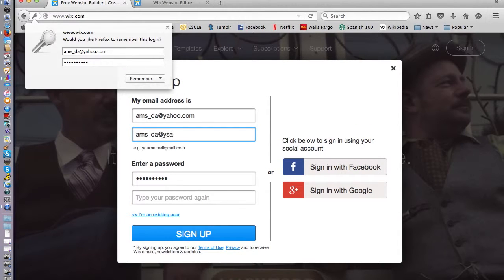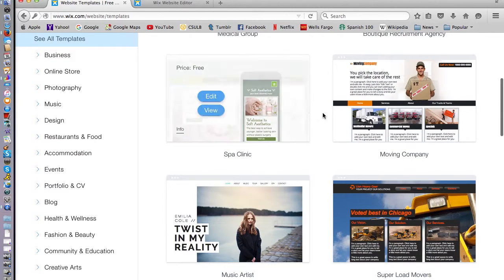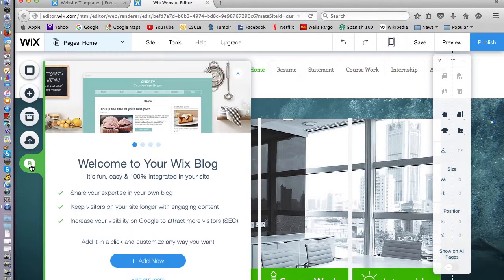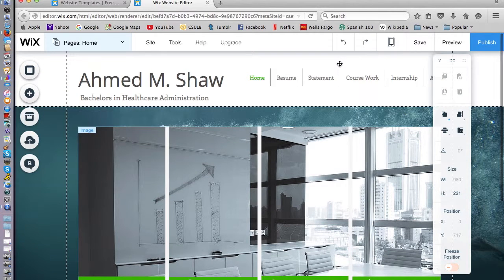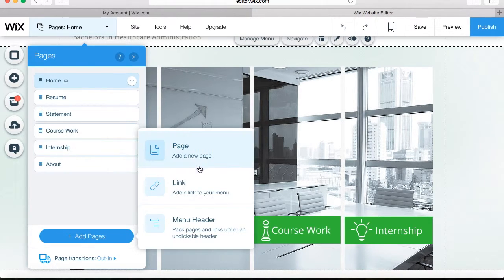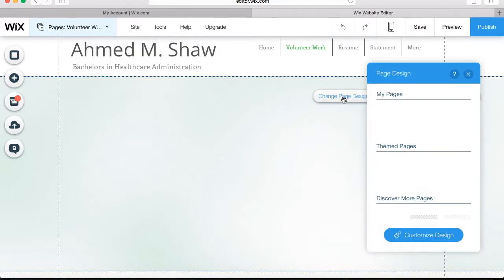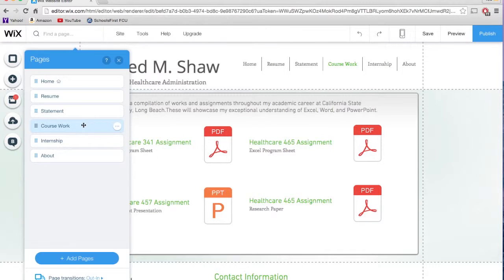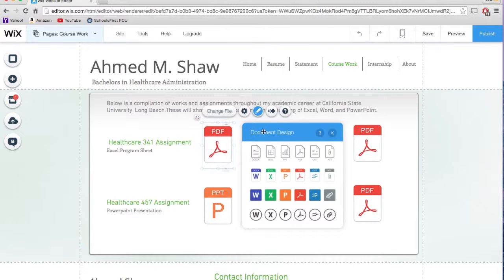HCA 481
This video is about HCA 481